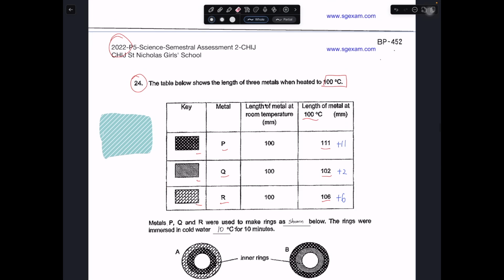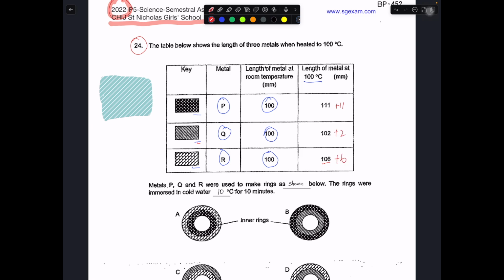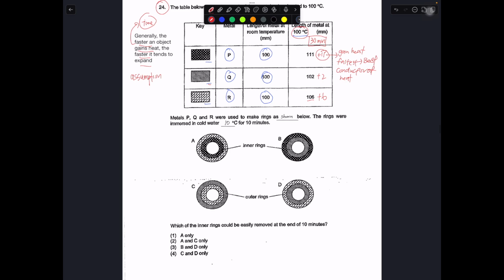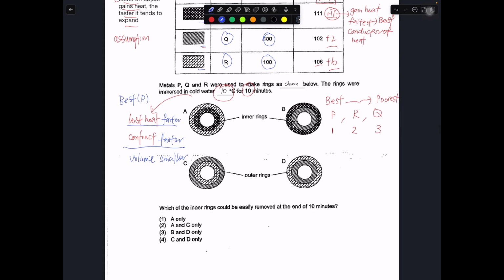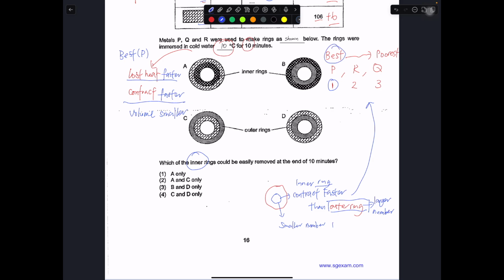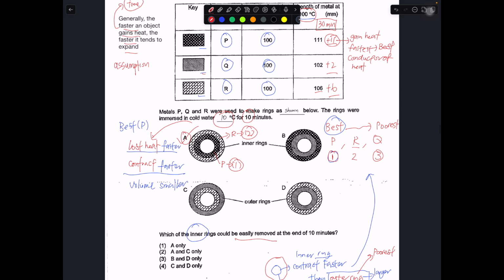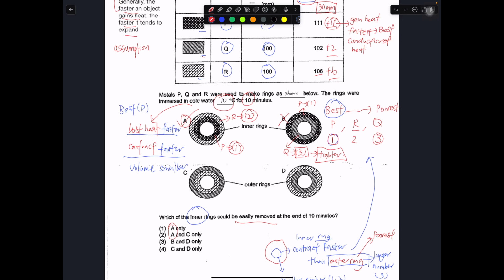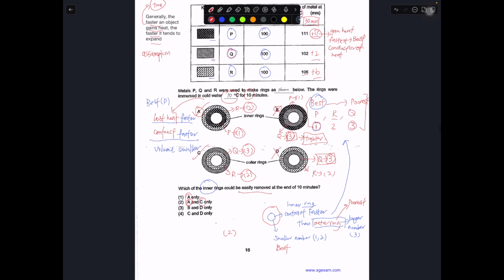PSLE SCIENCE | EP6 | P4 Heat | Expansion and Conductor | CHIJ St Nicholas Girls' School 2022 MCQ Q24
Welcome to Episode 6 of our PSLE Science series!

🎯 In this video, we’ll break down CHIJ St Nicholas Girls’ School 2022 MCQ Question 24 on Heat, focusing on the concept of expansion and conductors—a key topic in P4 Science!

📌 What you’ll learn:
✅ How to identify good and poor conductors of heat based on the expansion rate
✅ Common misconceptions to avoid & tips to tackle Heat-related MCQs effectively

🎥 Watch closely & follow along!